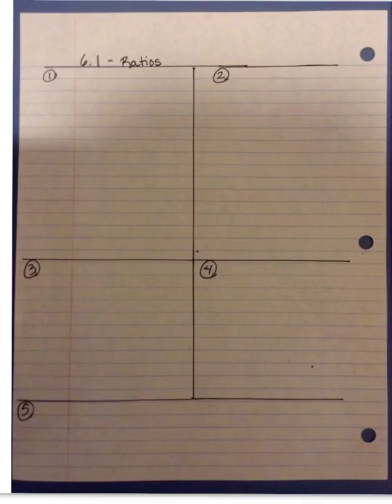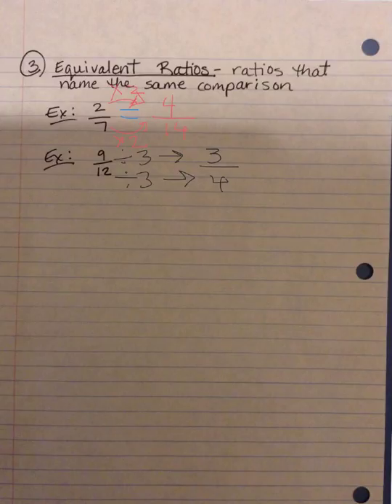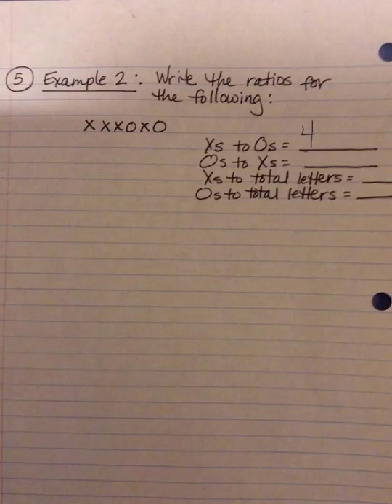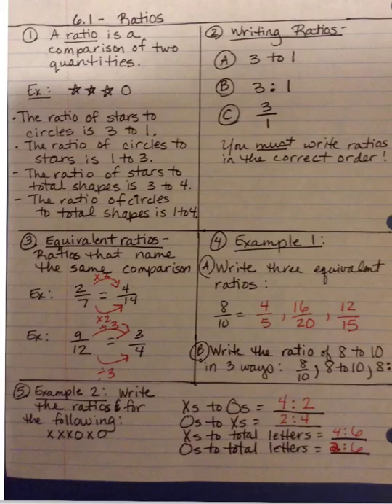6 1 Ratios